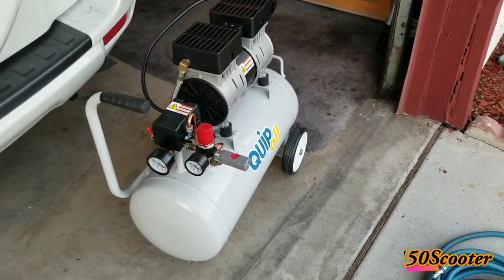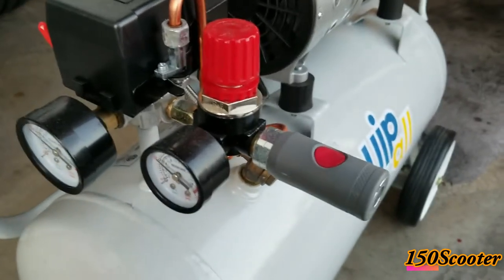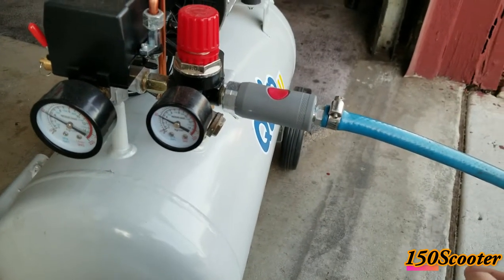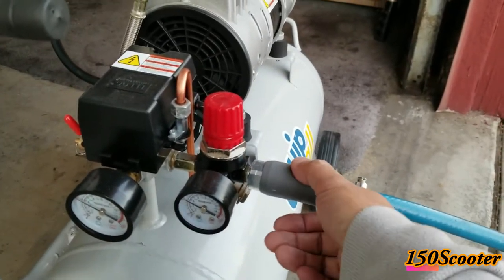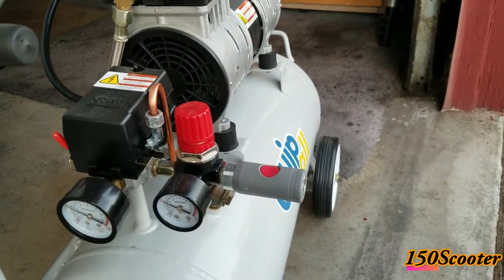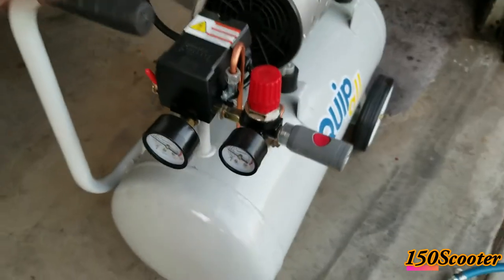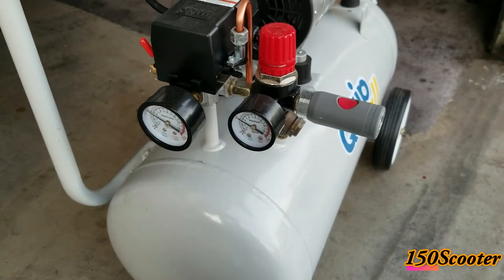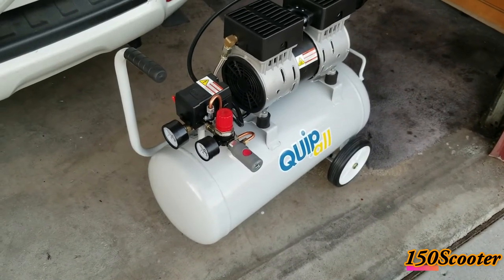Safety Coupler for Air Compressor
Recommendation safety coupler for your air compressor. Thanks

Air Compressor | Ultra Quiet, Oil-Free, 1.0 hp, 8 gal

Safety Coupler